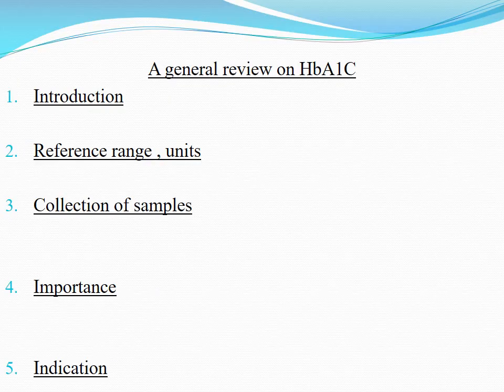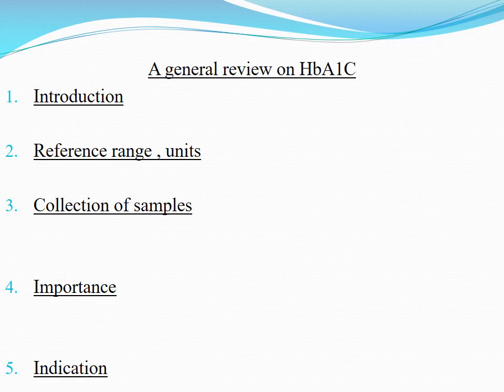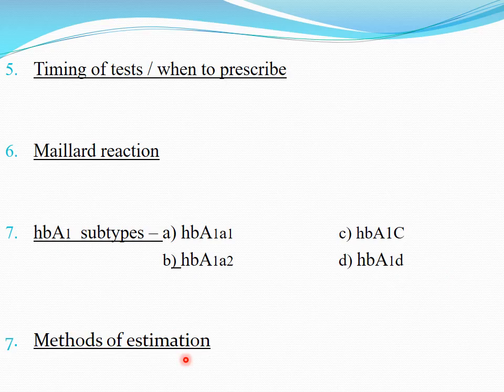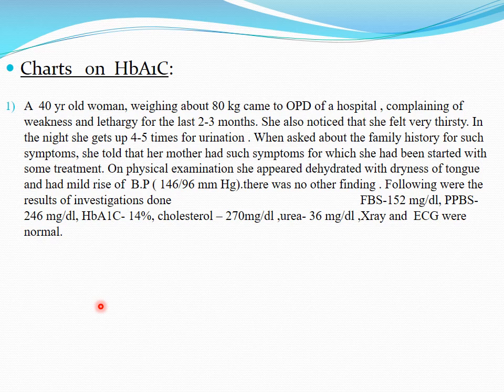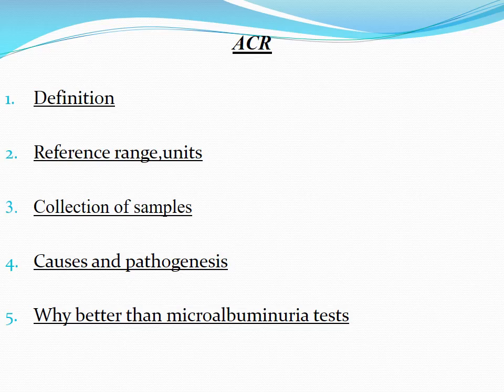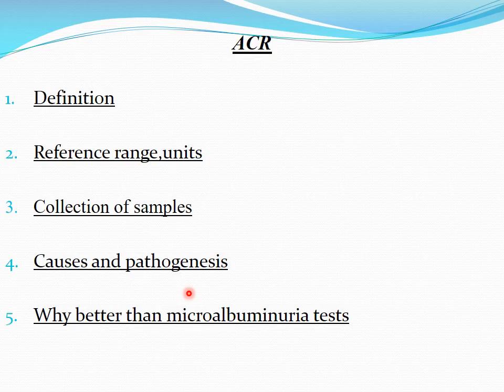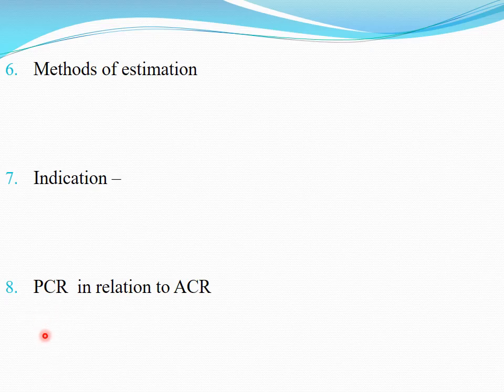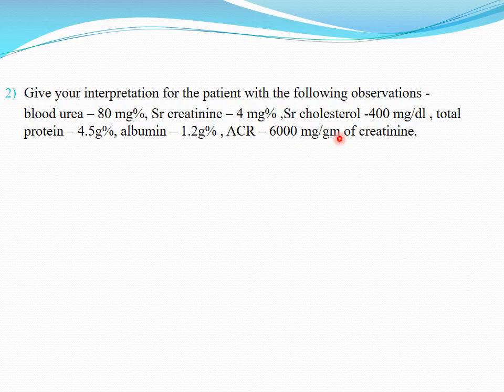Charts based on HbA1C